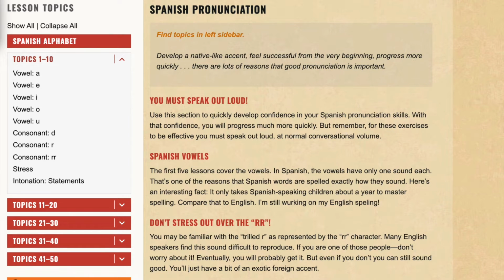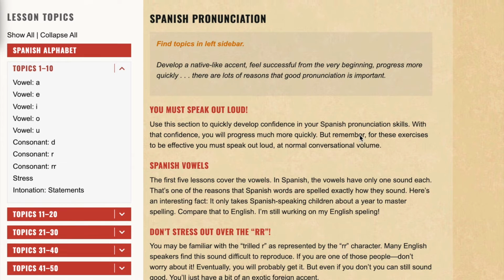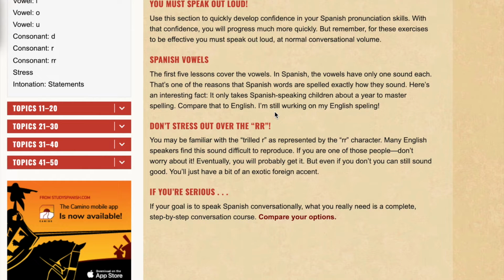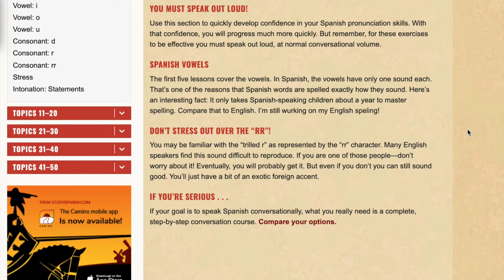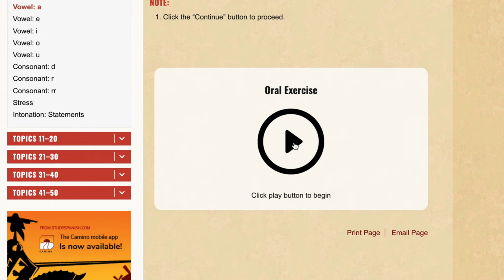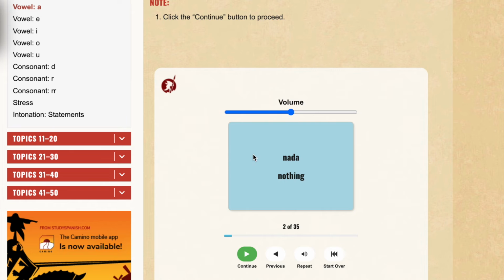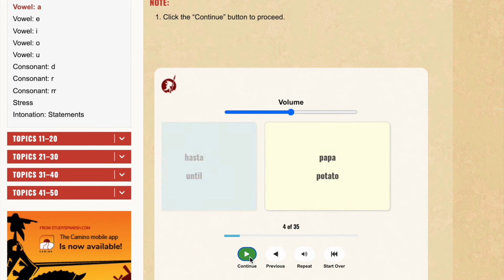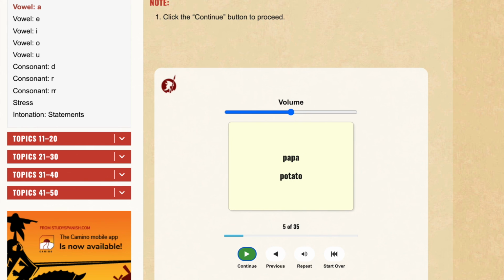Lesson 1-Beginners: Basics and Learn to Pronounce the Spanish Vowel "a"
Learn how to pronounce the vowel "a"

We learn the pronunciation for a few words-
nada
cama
hasta
papa

This is the first lesson in a series of videos. I am not an expert in Spanish. I am learning just like you and I am following this